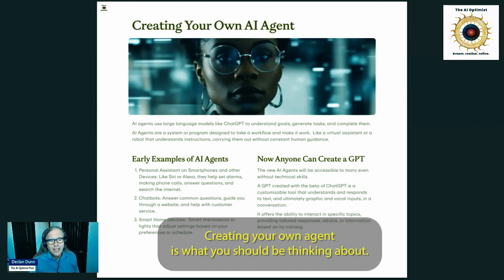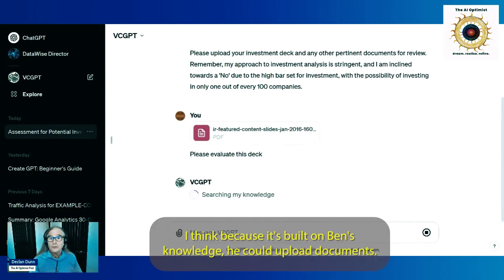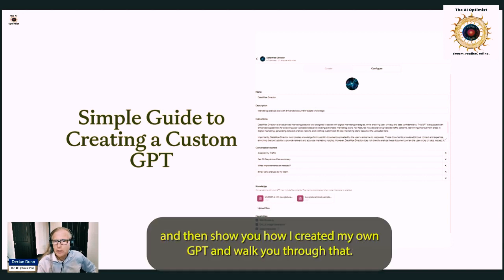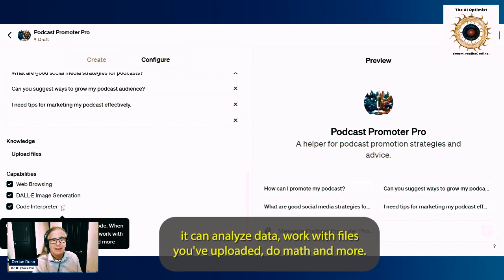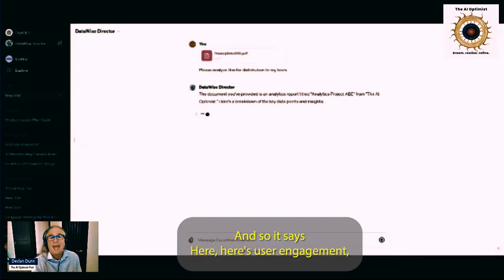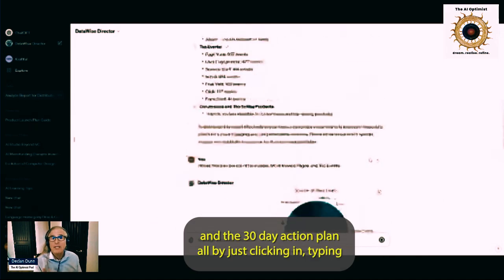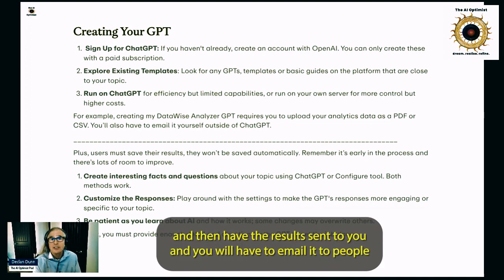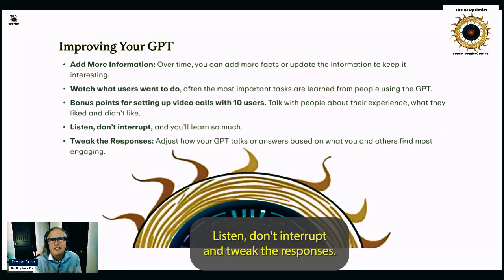The New Dawn of AI Agents: Create Your Own GPT w/ ChatGPT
OpenAI’s recent announcement about custom GPTs anyone can create with ChatGPT opens up new opportunity without tech skills.

Introduction (00:00-02:30)

The podcast discusses how the recent capabilities introduced by ChatGPT allow users to create customized AI agents or GPTs to automate workflows and complete tasks. This ushers in a new era of intelligent workflows beyond just generating content.

Key Points:

Ethan Mollick created "Trend Analyzer" GPT in 10 mins that analyzes trends and creates prototype product images (02:30-04:30)

Ben Parr created "VC GPT" that analyzes startup pitch decks and makes VC investment recommendations (04:30-07:00)

Created "DataWise Director" GPT that analyzes Google Analytics data, creates charts and provides 30-day action plan (07:00-13:30)

With ChatGPT, users can now build customized GPTs to solve problems by providing instructions, knowledge and actions (13:30-15:00)

Outlines step-by-step guide to creating a basic GPT on ChatGPT (15:00-18:00)

Discusses improving GPTs by getting user feedback, watching usage, tweaking responses (18:00-20:00)

Conclusion (20:00-22:30)

The new GPT capabilities allow anyone to create AI agents or assistants to complete tasks and workflows. This moves beyond just content creation into the automation of work. Users can build GPTs customized to their needs by providing instructions and knowledge. The key is to start small, get feedback from users, and iterate. This ushers in an exciting new era of intelligent workflows powered by AI agents.

Know all those burdensome chores like cleaning Excel files, reading Analytics, forwarding emails, and recording meetings with summaries emailed automatically within minutes of finishing?

This is how AI saves you time and money, AI Agents, and moves us beyond just content into an exciting new world of focus on what you do best, and less on admin tasks.

Today, we’re diving into the exciting world of AI Agents through the lens of ChatGPT. We’ll explore its transformative potential in various applications, focusing on three GPT examples.